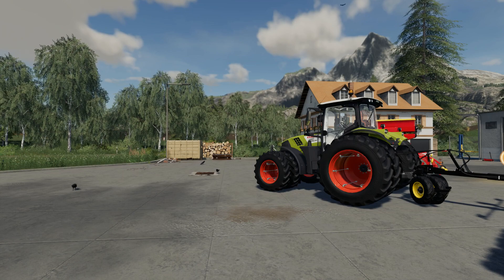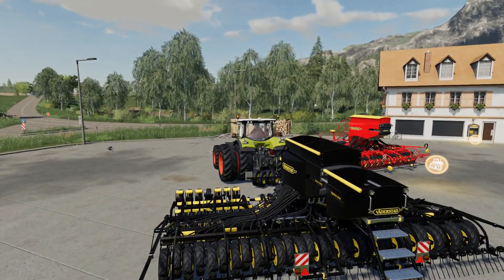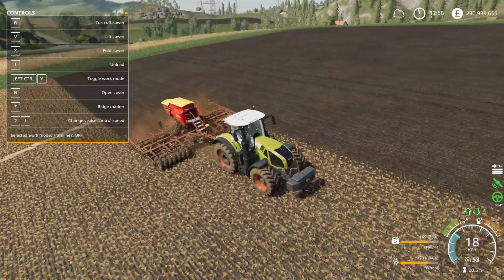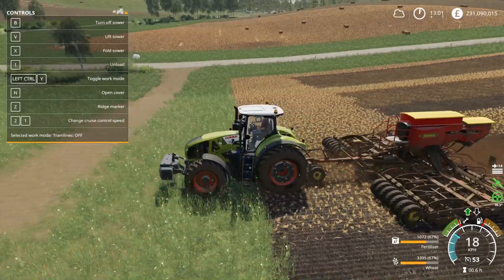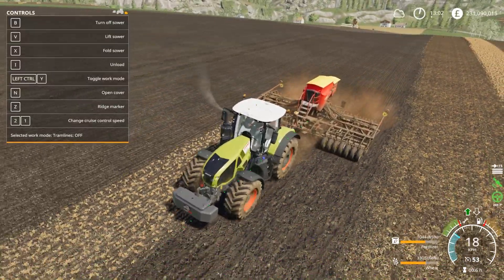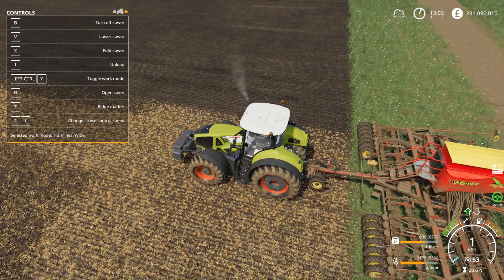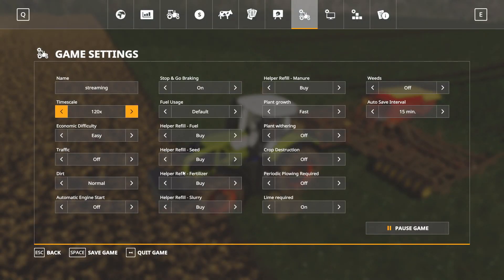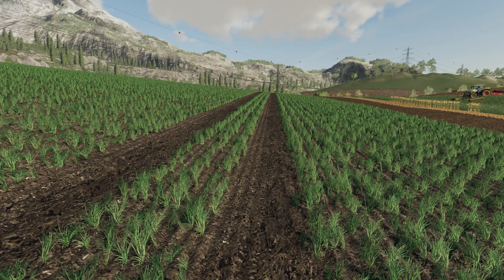Vaderstad Rapid A600-A800s Tramlining Drills - Farming Simulator 19 Mod Review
Today we take a look at this great new drill pack available for download on all platforms from the in game modhub. It has tramlining added but it does have one small issue with it as the video shows unfortunately.

System Specs:

2 x 16mb Corsair Vengeance LPX RAM
2x  8MB Corsair Vengeance LPX RAM